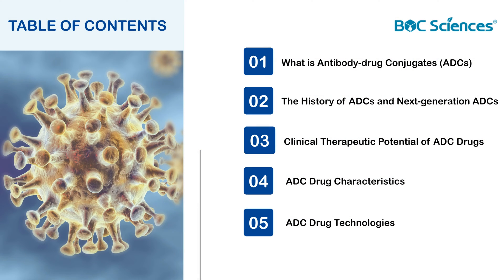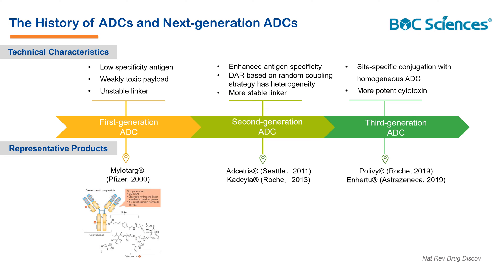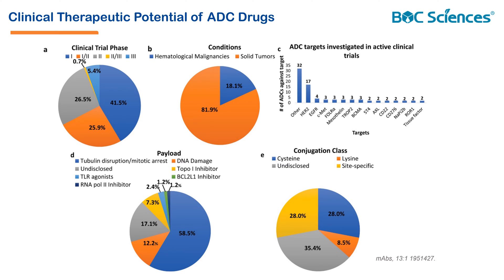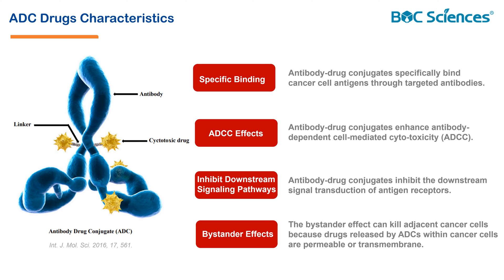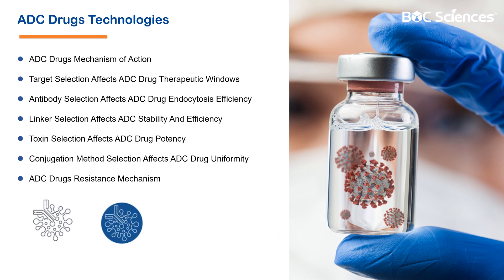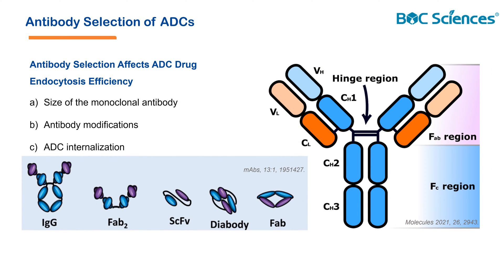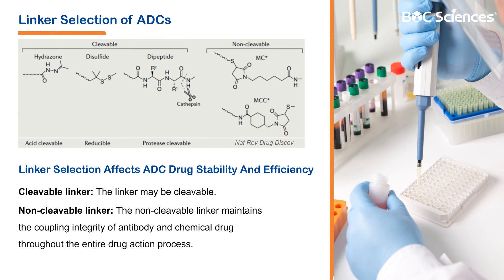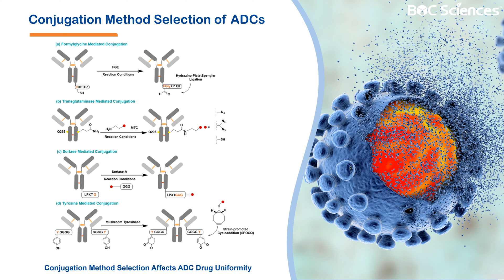Biomissiles ADC Drugs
Antibody-drug Conjugate (ADC) is a chemotherapeutic drug with strong cytotoxicity. It possesses both the powerful lethality of small molecule drugs and the highly targeting capability of pure monoclonal antibodies; thus, it has become a hot issue in the research and development of tumor-targeted therapy.